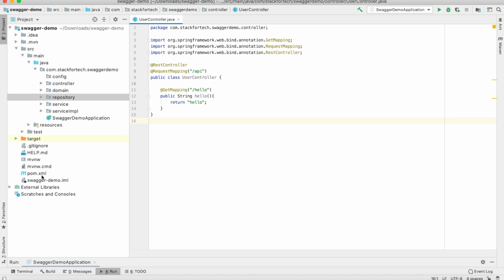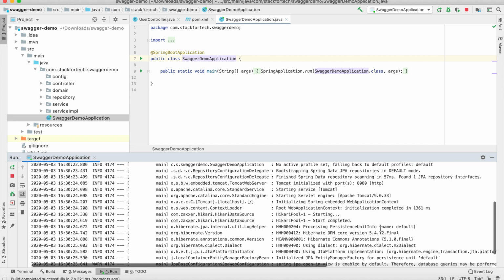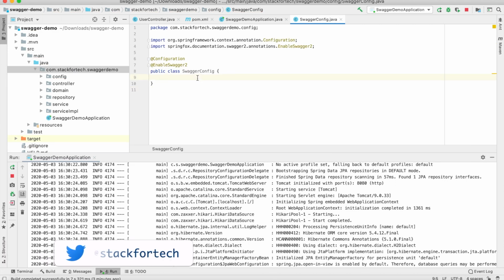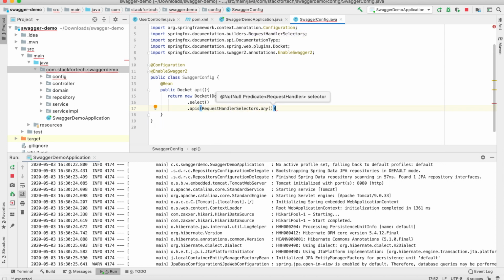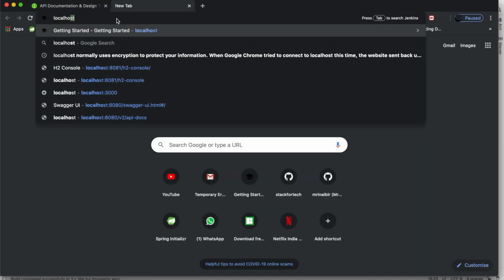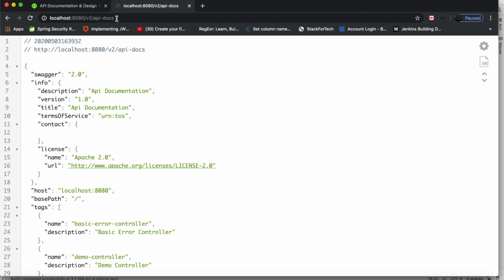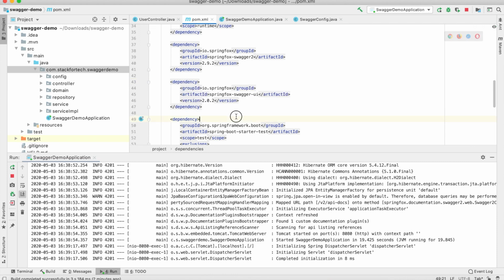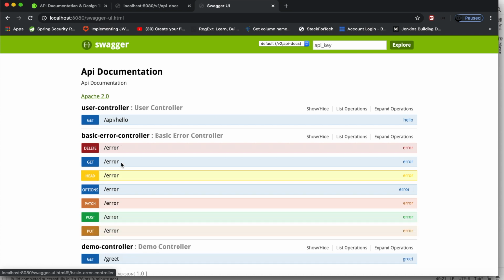Spring Boot REST documentation with Swagger 2 | stackfortech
This video covers  Spring Boot REST API documentation with Swagger 2 UI , integration in spring boot to generate automatic API documentation.